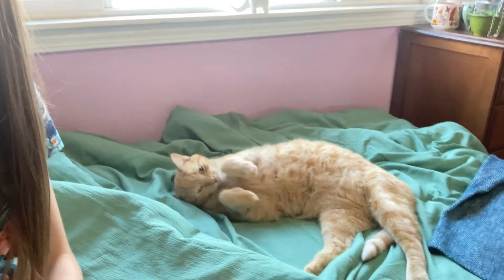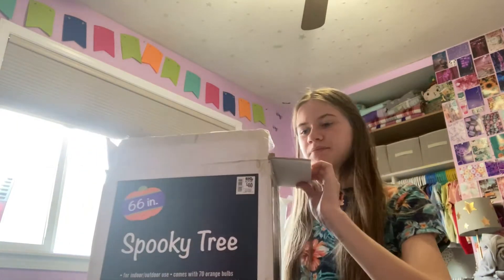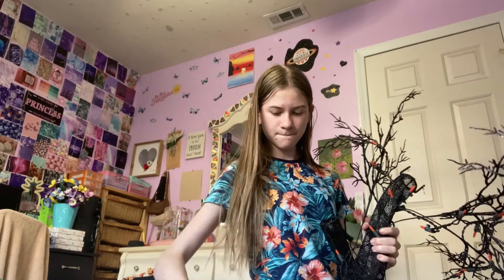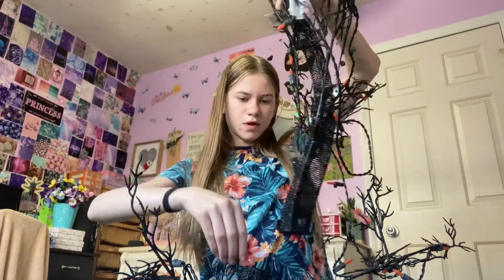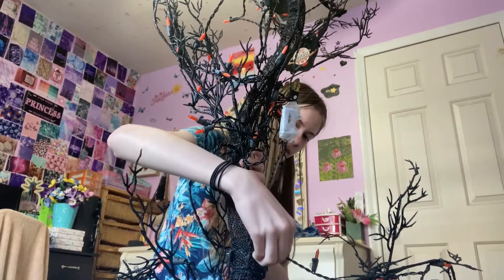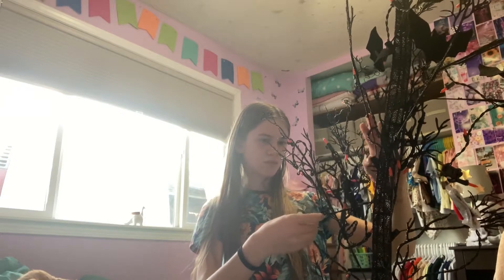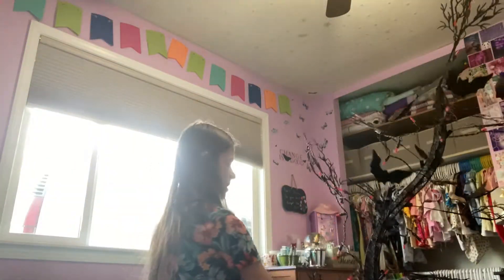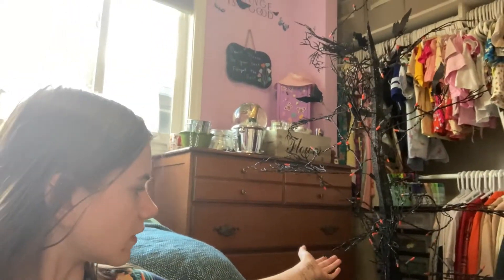Halloween Tree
HI! I hope you are all doing great today! This video is the set-up of my Halloween tree! hope you enjoy it! My Instagram is @scrunchiesyouneed
My mic:
Ring light: